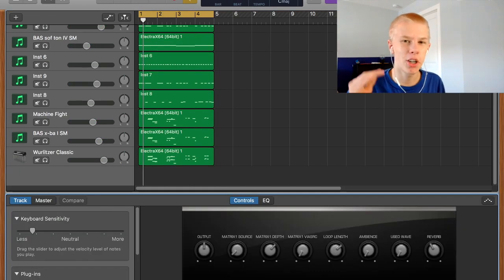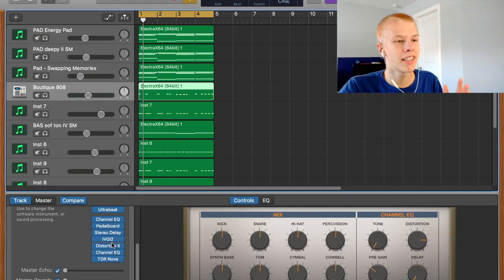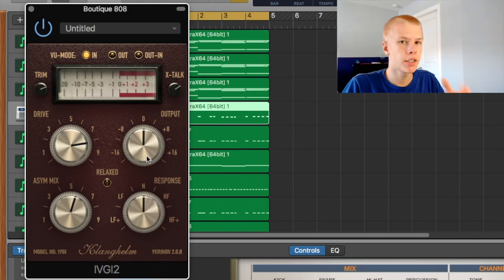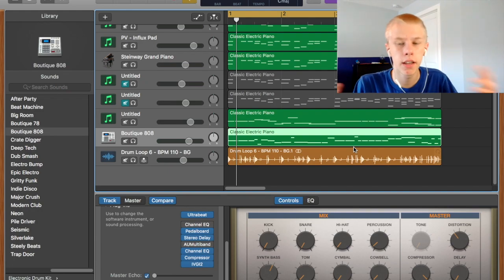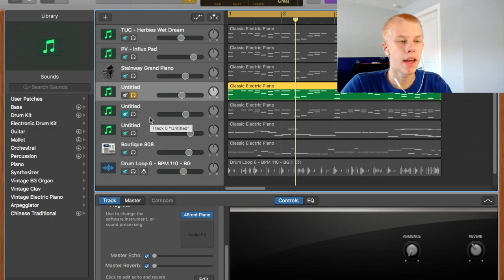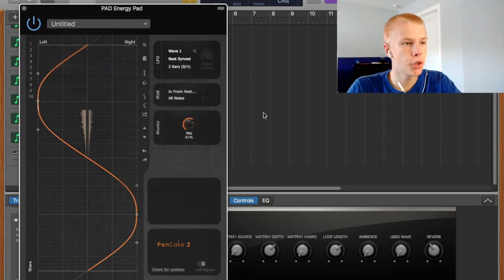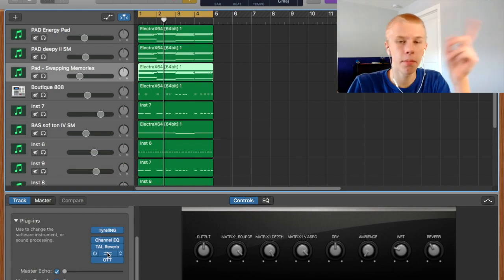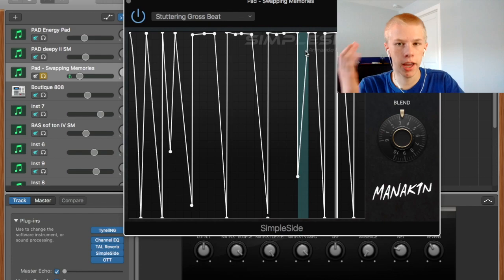Best Free Trap VST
Watch this if you are looking for the best free plugins for trap ever. These vsts are amazing for the fact that they are free that I definitely think you should watch the entire thing. My favorite free trap vst is a distortion saturator from Klanghelm.

After just about every song I show you guys exactly how I make it in GarageBand.